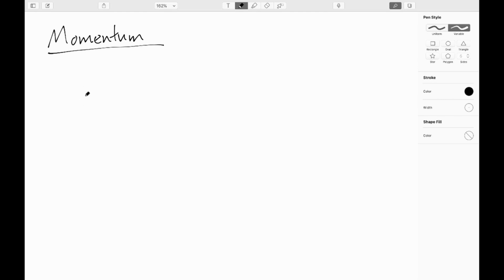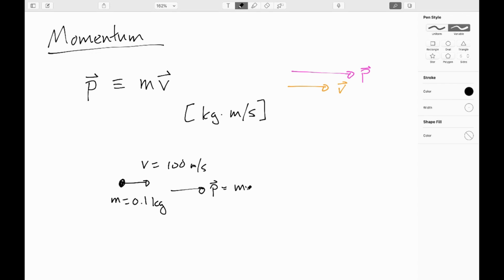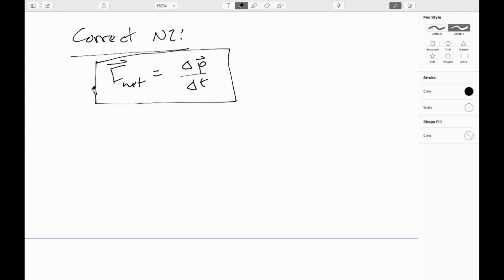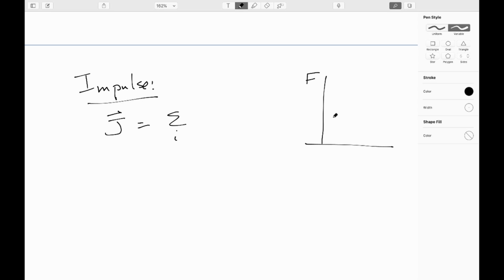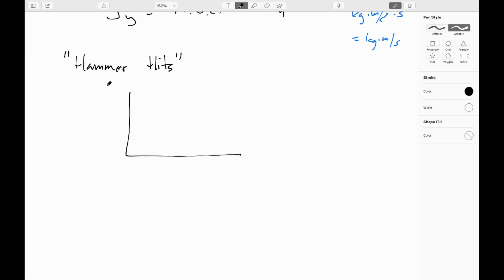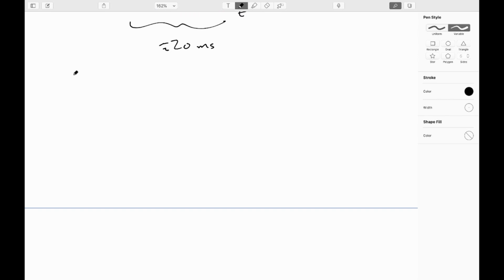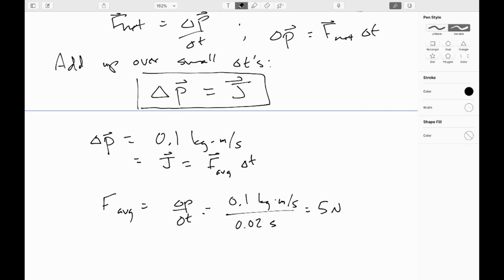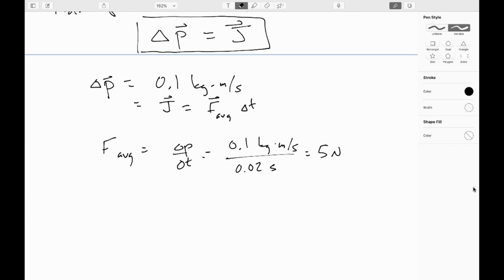10.1: Linear Momentum and Collisions: The Impulse-Momentum Theorem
We define momentum, revisit Newton's Second Law of Motion, and develop the Impulse-Momentum Theorem. We then apply this to characterizing average forces.